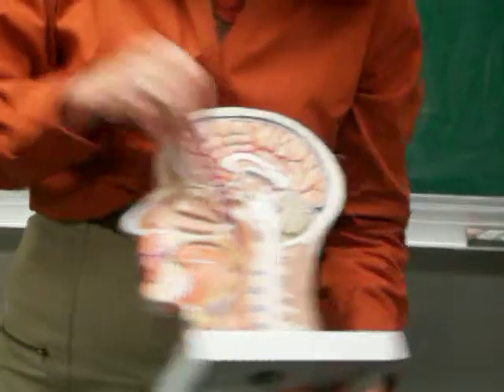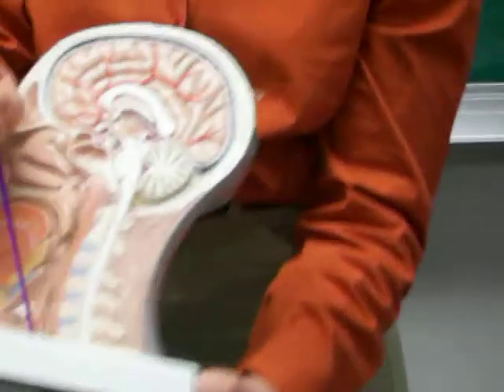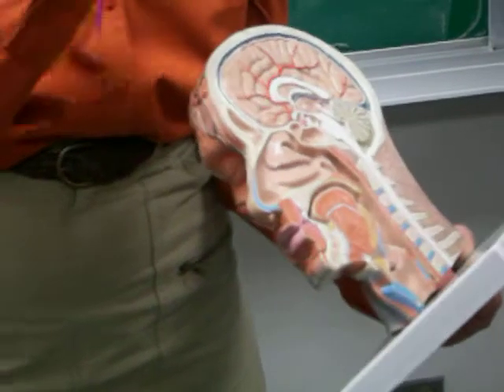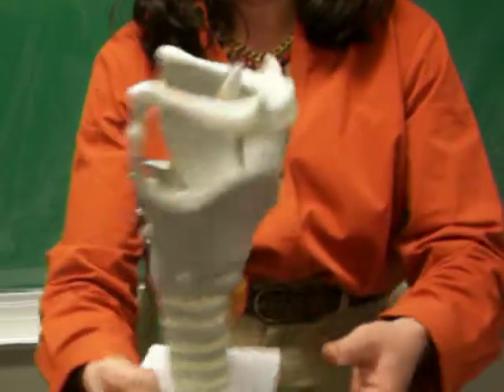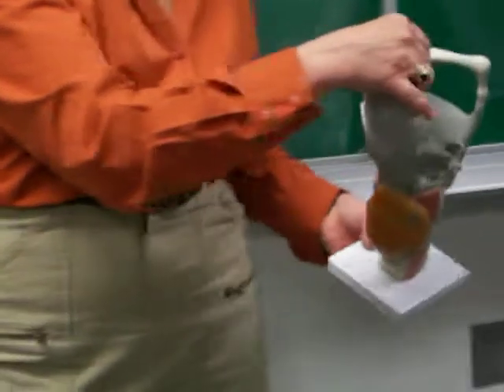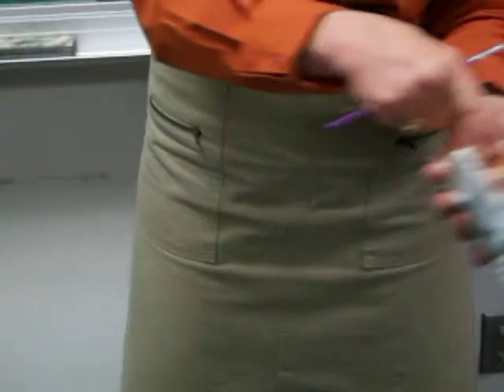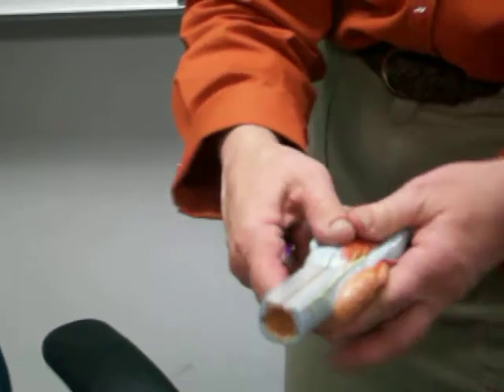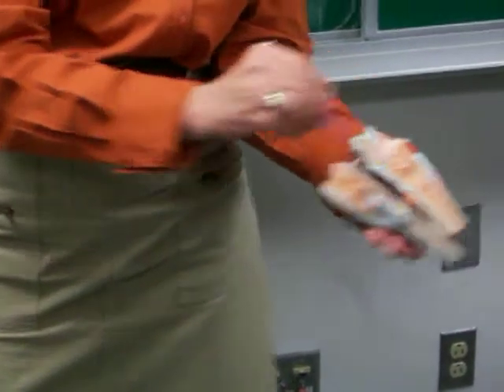Human Anatomy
Cardiovascular System